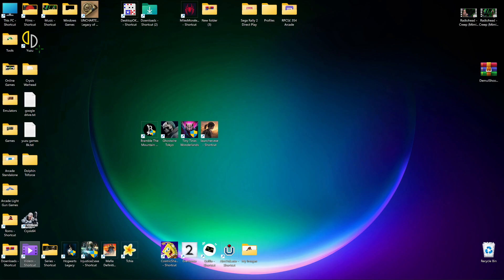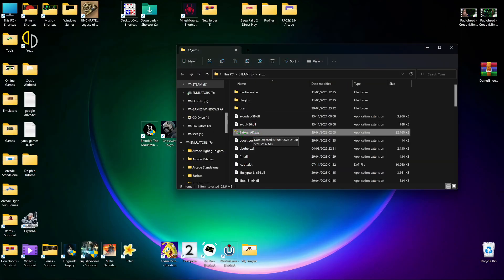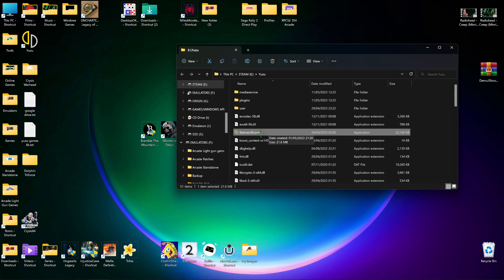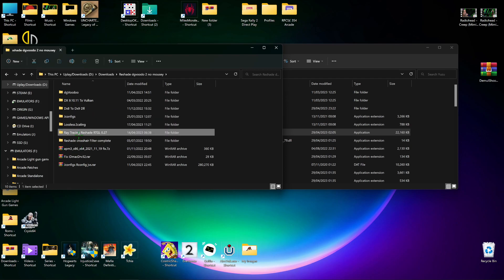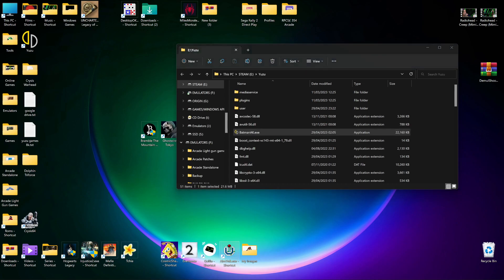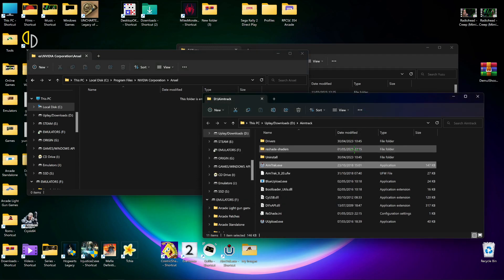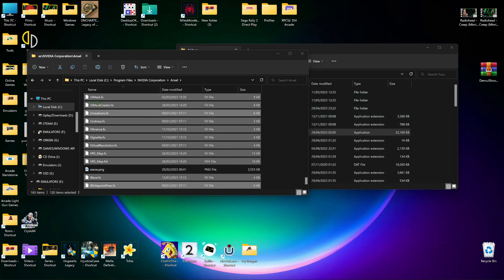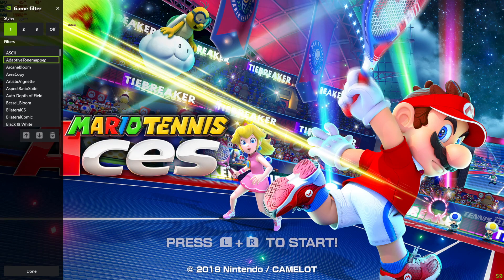ADD RESHADE TO NVIDIA FREESTYLE AND USE ON ANY EMULATOR OR GAME.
If You want to donate all my roms are free and any adds are not mine as adds are the scum of the universe.

Sorry have not posted standalones last few day's wanted to finish a video switch games running at 8.10,12.16K resolution 35 games video is a 48 gig upload hahah will take ages 3 in morning just gonna upload and of to noddy land.